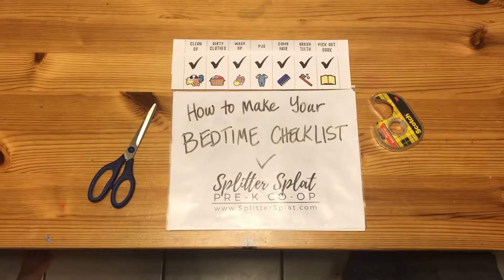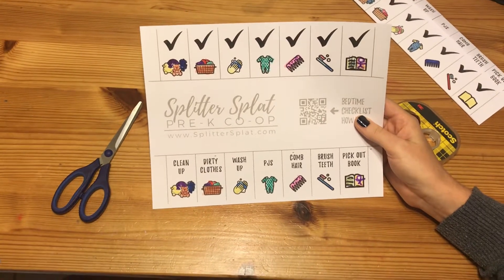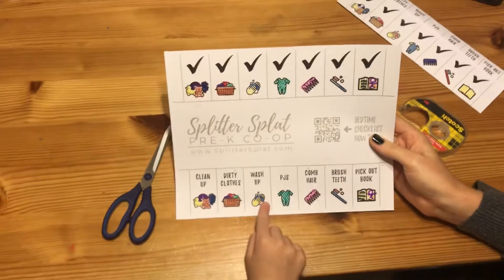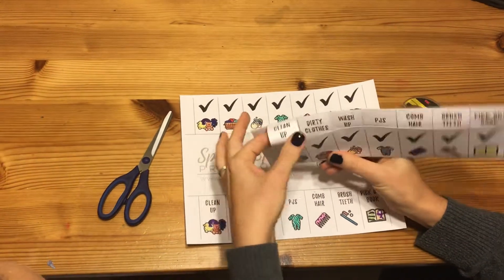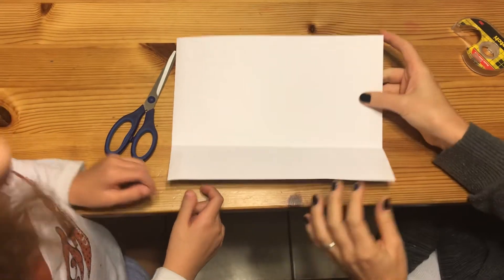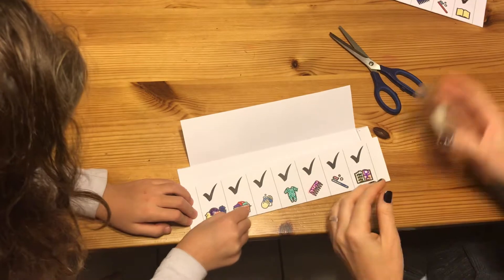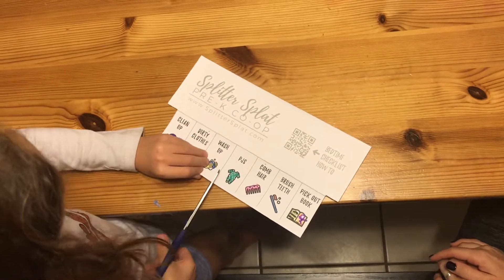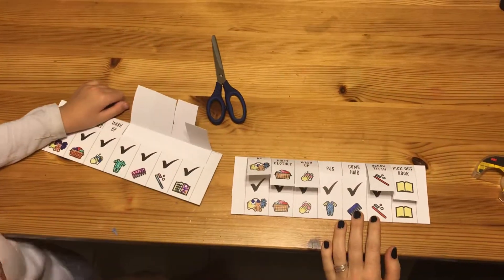How To - Make a Bedtime Checklist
In this video, we’ll explain how the Bedtime Checklist works and how to make one for yourself!